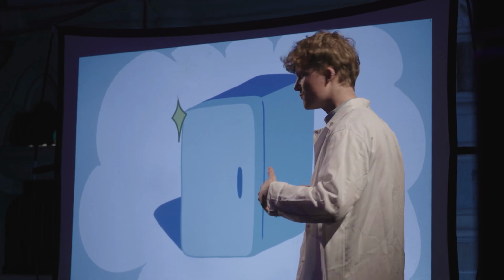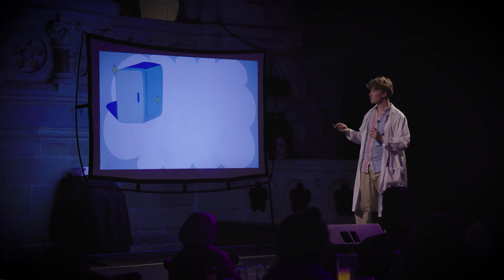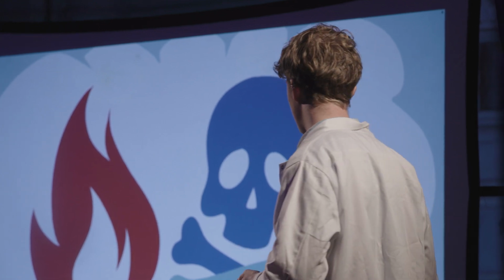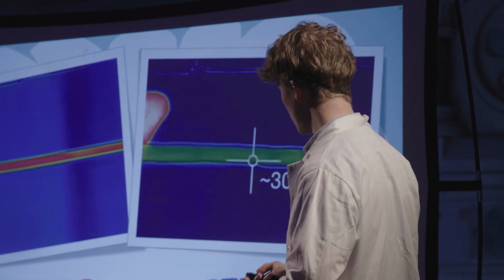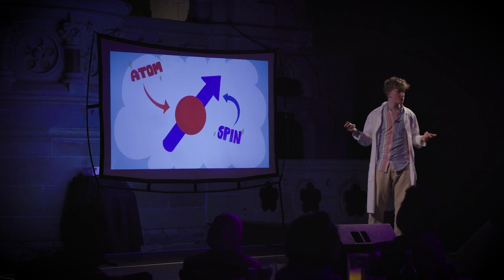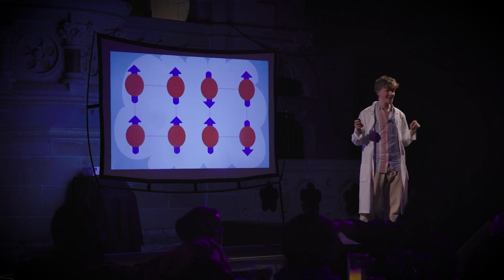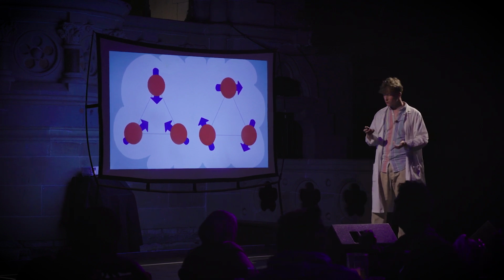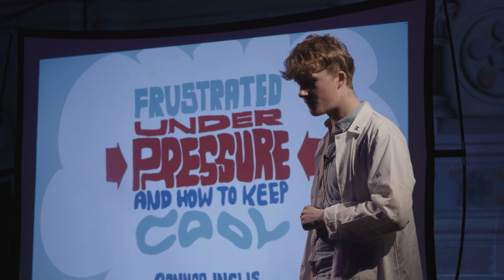Science Slam 2024 - Connor Inglis